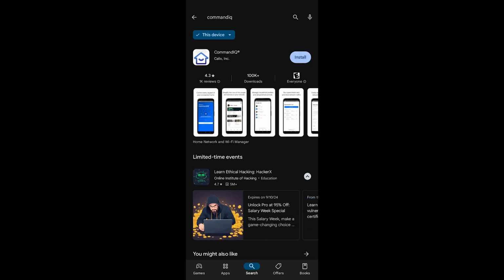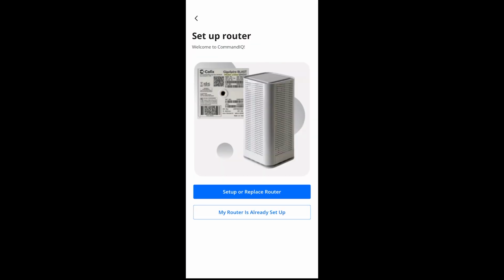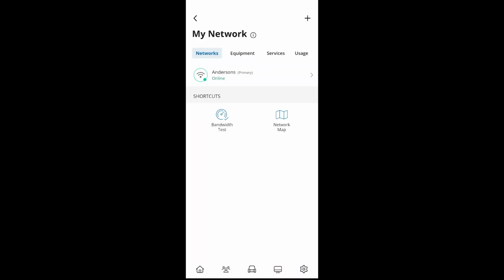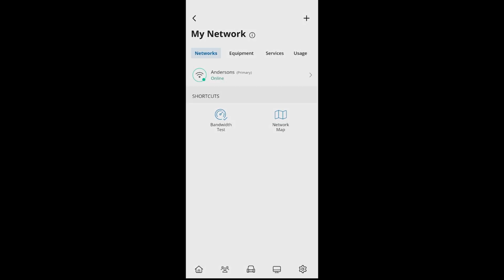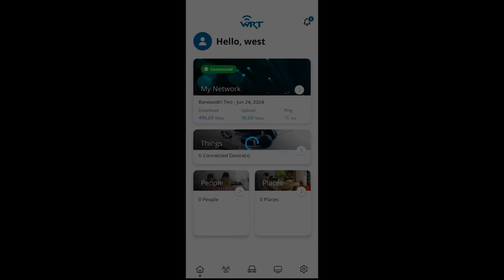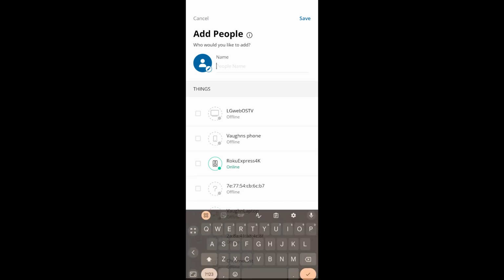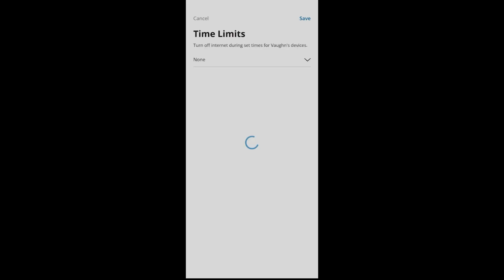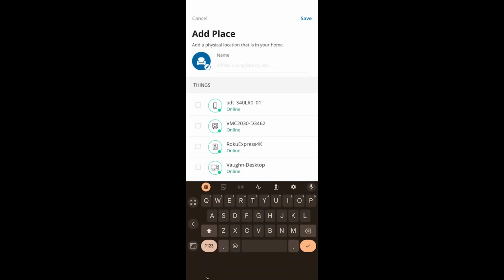COMMANDIQ SET UP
This video will walk you through setting up Command IQ. The Command IQ app will let you control and monitor your wifi.